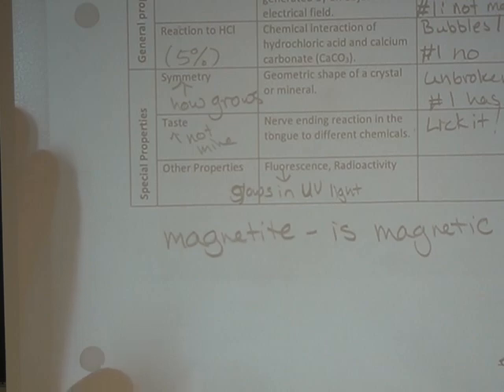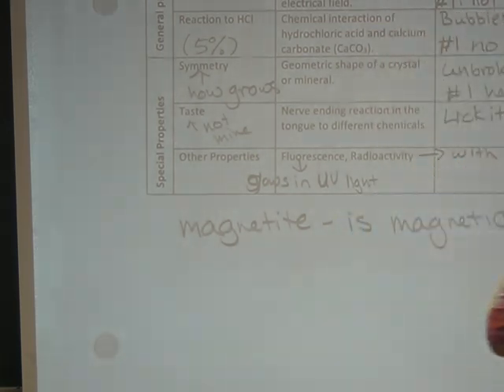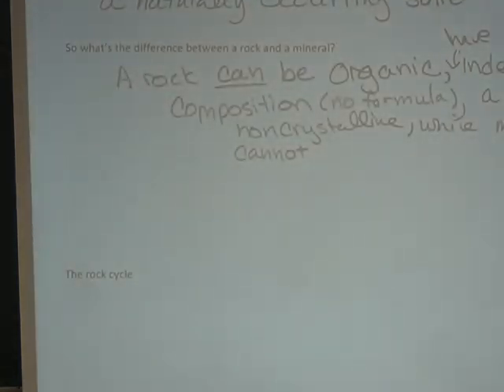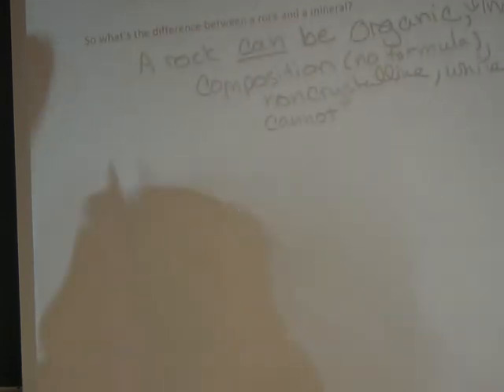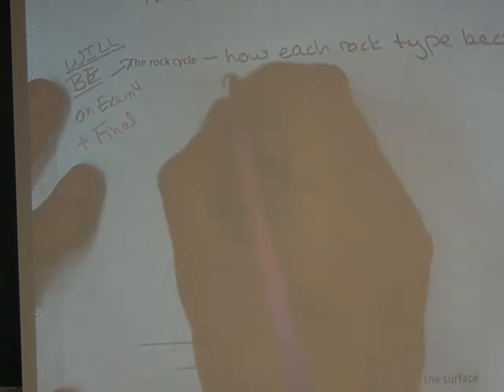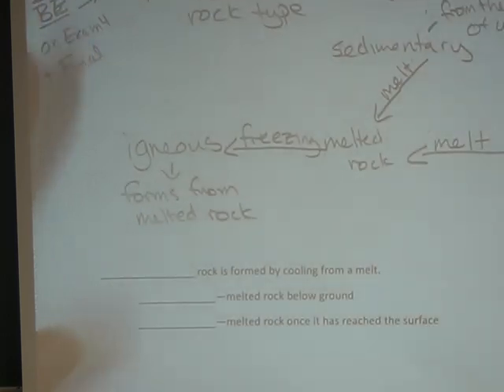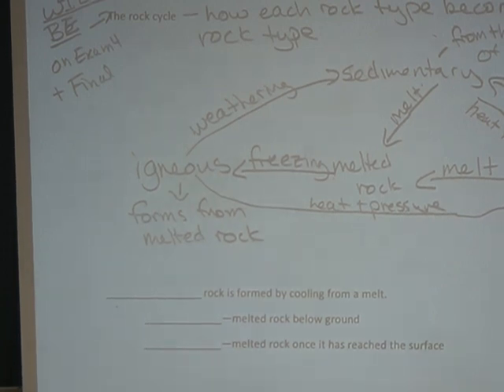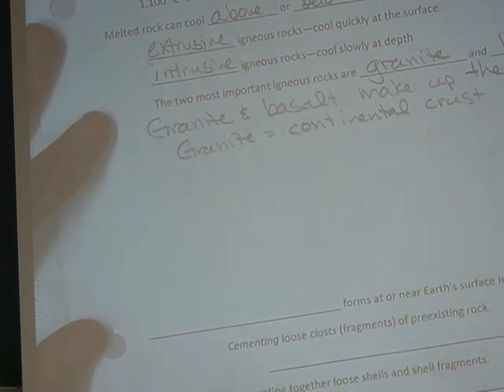Minerals Part 2 and Intro to Rocks November 14, 2018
In this video we wrap up the introduction to mineral properties and begin the discussion of rocks, the rock cycle, and igneous rocks.